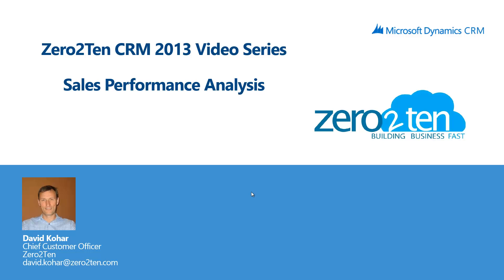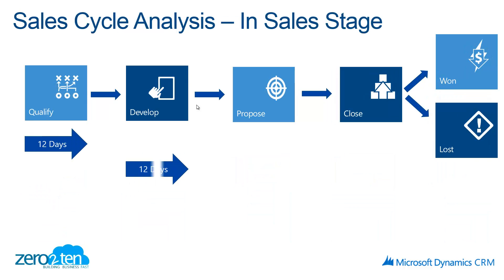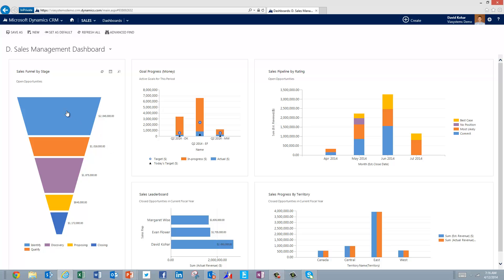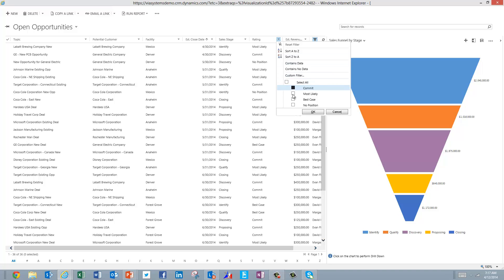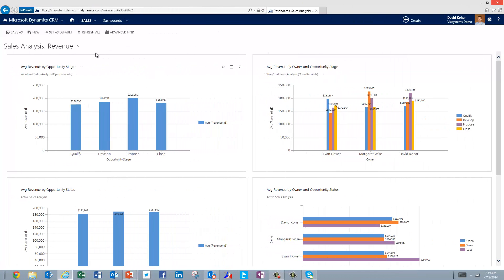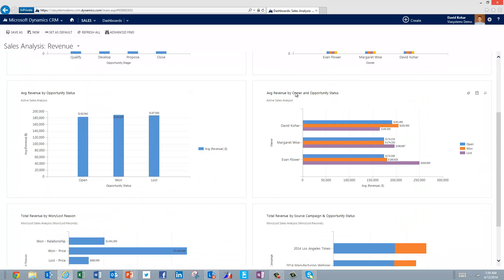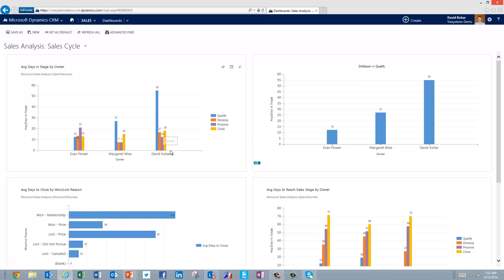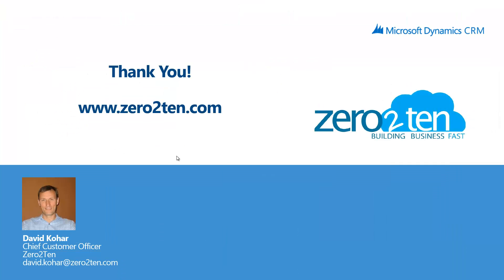Microsoft Dynamics CRM Sales Analytics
This video is a summary of both the Microsoft Dynamics CRM 2013 Out of the Box Sales Forecasting capabilities including Goals, Charts and drill down on your Sales Data and the Zero2Ten Sales Analysis Solution that provides key Sales Analytics of Sales Cycle and Revenue Metrics.